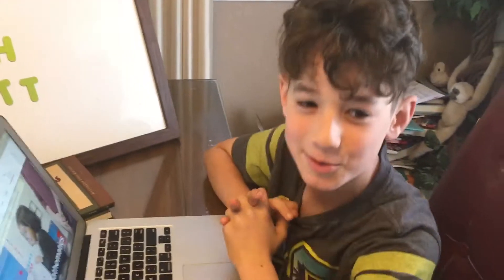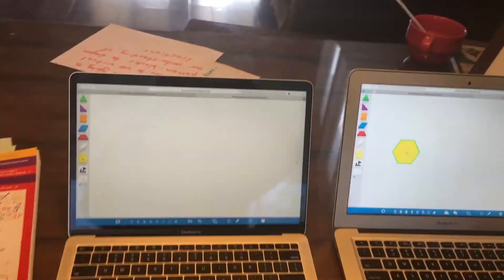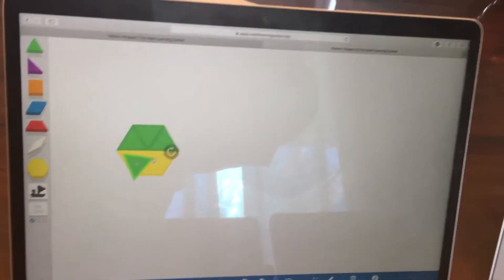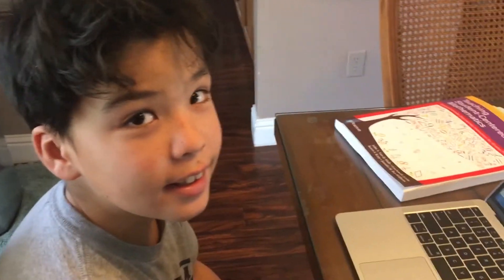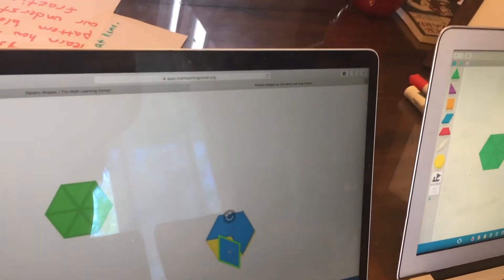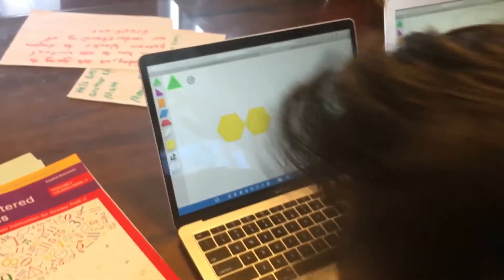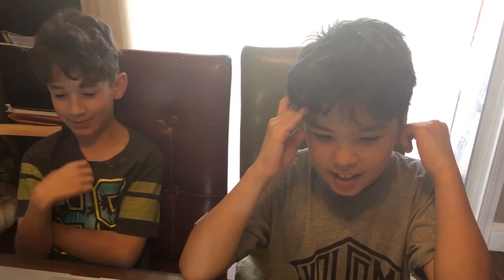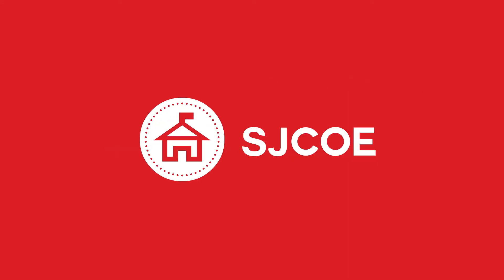Math with Matt- Virtual Pattern Blocks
Want to have some fun with math? Learn to use virtual pattern blocks to deepen your understanding of fractions! It is a great chance to get creative.